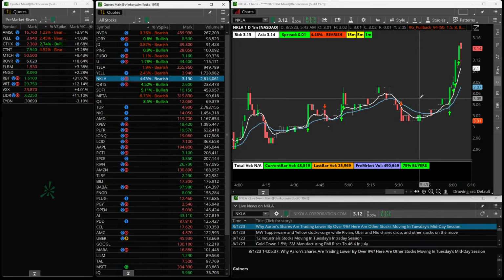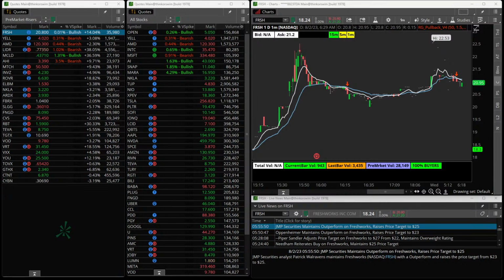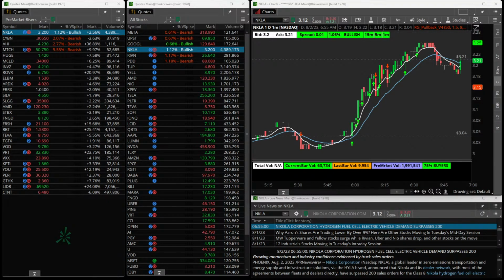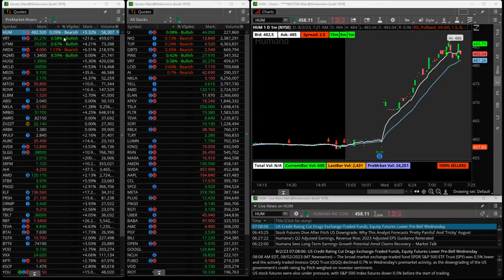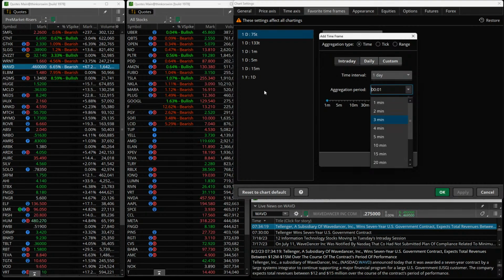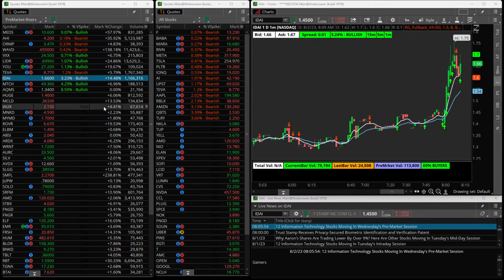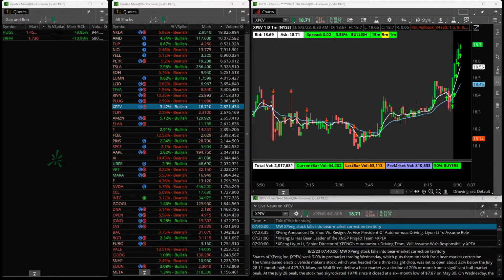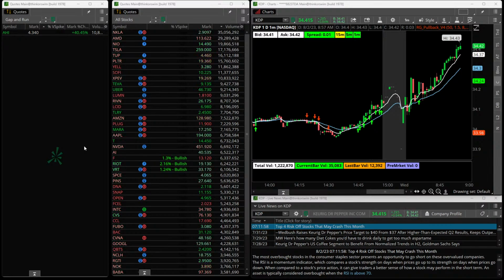ThinkorSwim Stock Alert Scanner and Scripts Live Stream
To use this scanner wait for the %Spike to Fire, the numbers to start rising, then go check the stock.